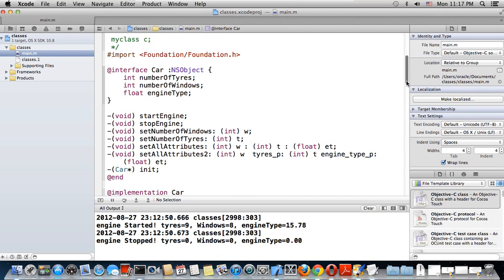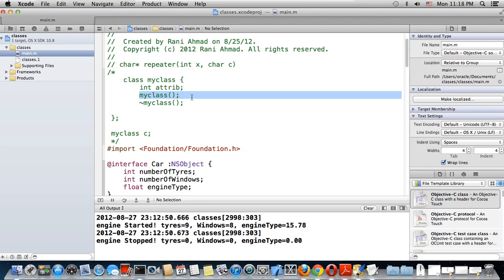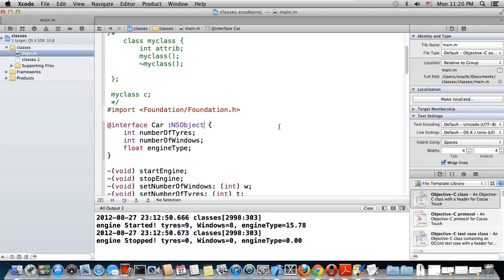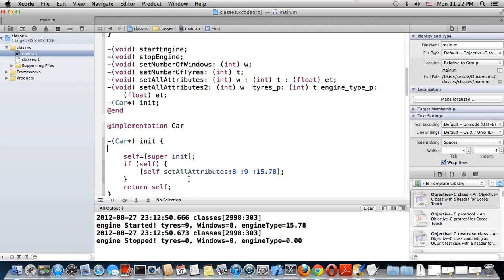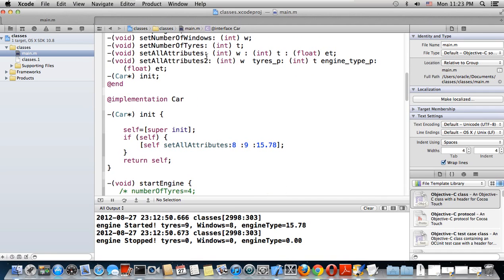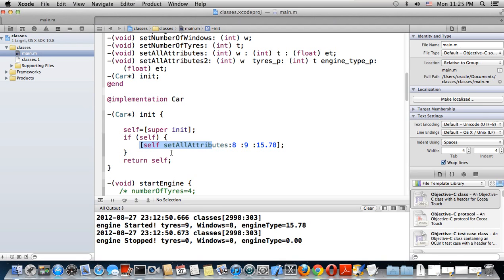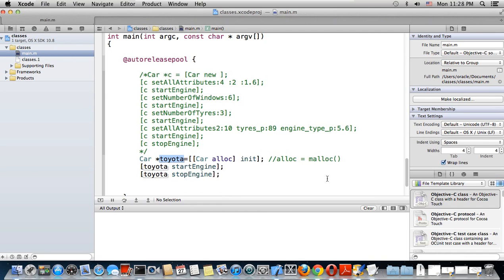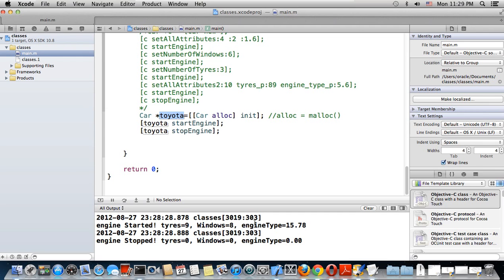Objective C and MacOSX Programming Tutorial-20:Designated Initializer (English Version)